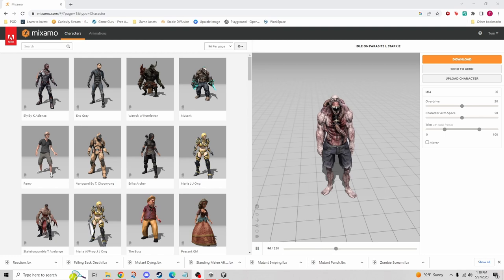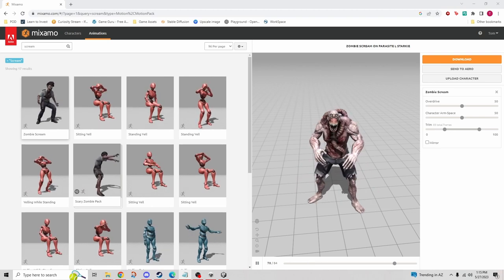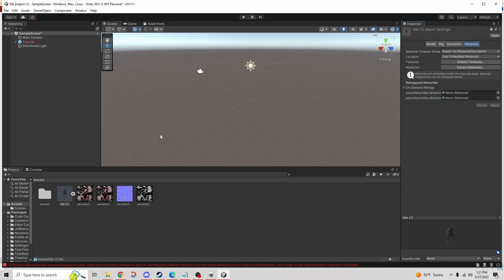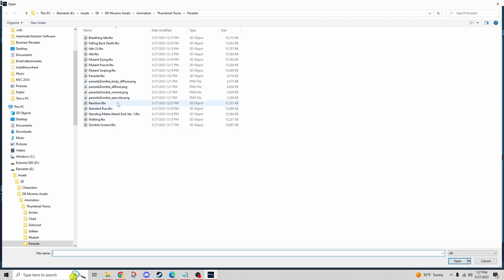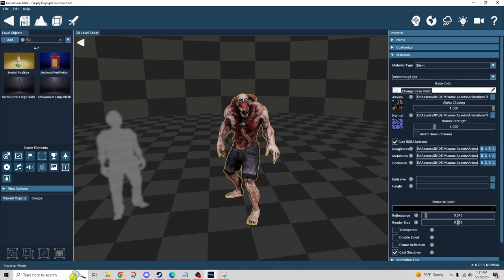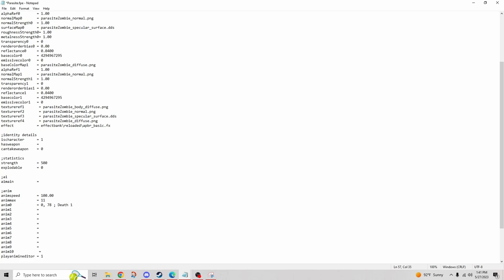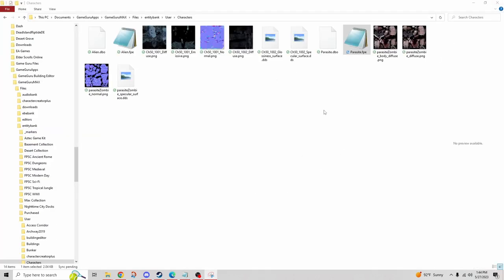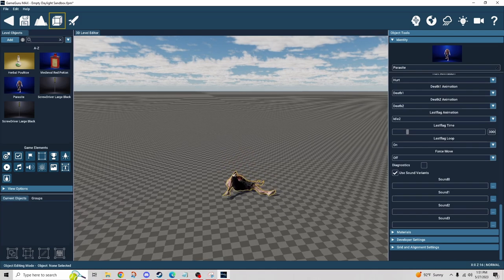GameGuru Max Tutorial - NPC Control Behavior Explained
In this comprehensive GameGuru Max tutorial, I'll guide you through the process of downloading characters from Mixamo.com and seamlessly integrating them into your game projects. Join me as I take you step-by-step through the entire workflow, from obtaining characters with dynamic animations to importing them into GameGuru Max with ease.

Learn how to harness the power of Mixamo's vast library of high-quality character models and animations. I'll show you how to combine multiple animations into a single file, allowing for seamless transitions and fluid movements within your game. Additionally, we'll explore techniques to abstract the textures of the characters, ensuring optimal performance and customization.

But that's not all! Discover how to bring your characters to life using the NPC Control behavior within GameGuru Max. I'll demonstrate how to empower your creations with interactive features, enabling you to control their actions and behaviors within your game world.

Whether you're an aspiring game developer or a seasoned GameGuru Max user, this tutorial is packed with valuable insights and practical tips to enhance your game development workflow. Don't miss out on this opportunity to level up your character creation and unleash limitless possibilities in your games!

🎮 Get ready to create immersive and lifelike characters for your GameGuru Max projects. Watch now and unlock the full potential of Mixamo's animations!

Time Stamps:
Mixamo.com 1:20
Combining Animations in Blender 5:00
Extracting Textures using Unity 9:03
Importing the character 11:33
Updating the FPE file 21:56
NPC Control Behavior 25:45

Special Thanks to:

And last but certainly not least, Neccrym59 for his amazing NPC Control script and all the hard work that goes into making such wonderful behaviors for us to enjoy!

I stand on the shoulders of these giants and I could not do it without them!

Links:
Mixamo.com